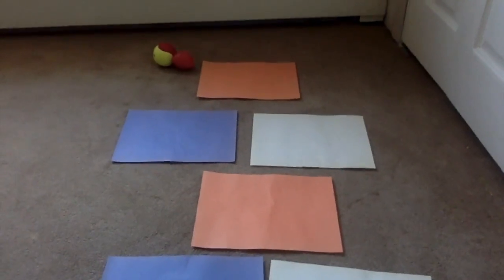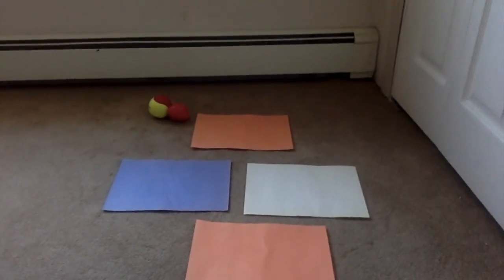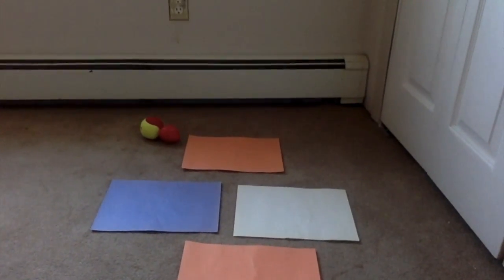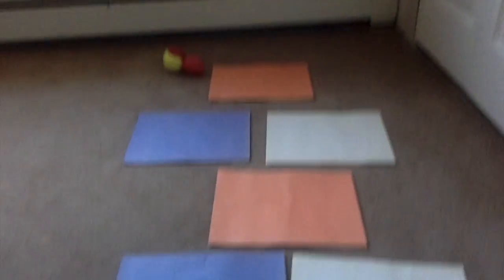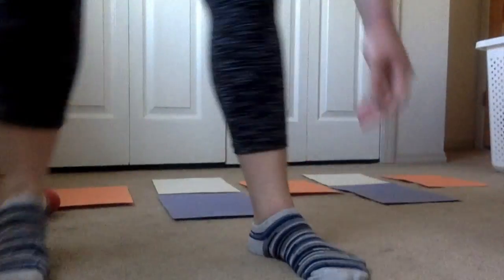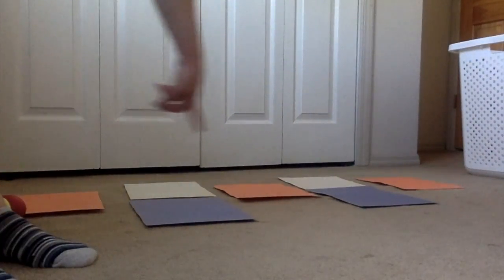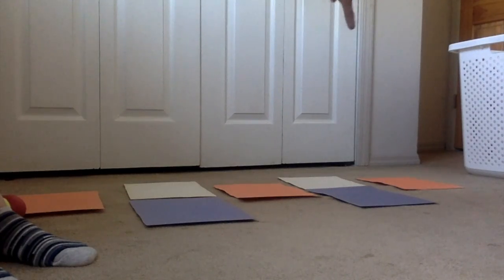Hopscotch Activity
Physical therapy hopscotch activity